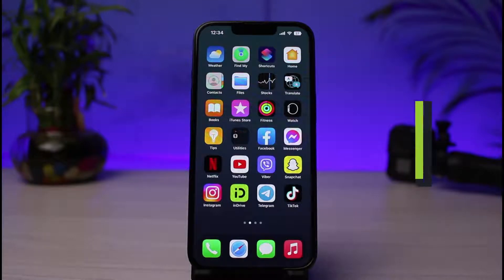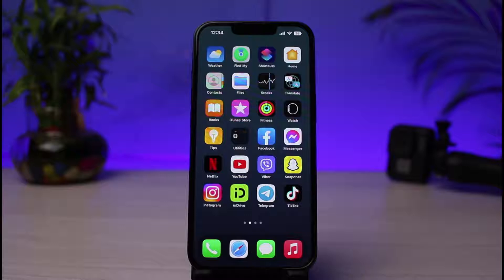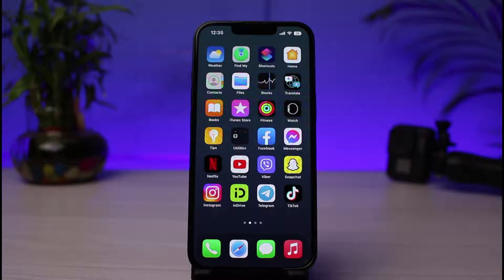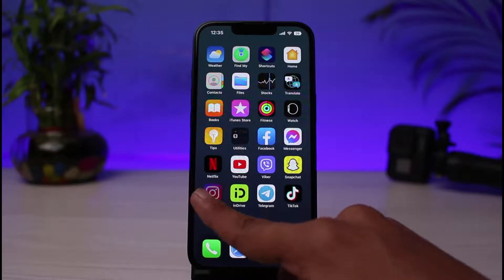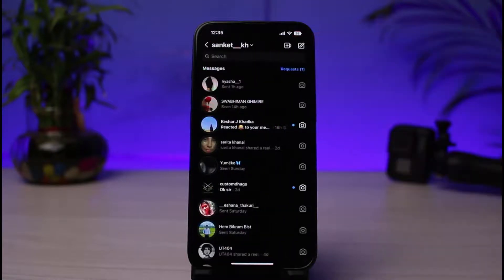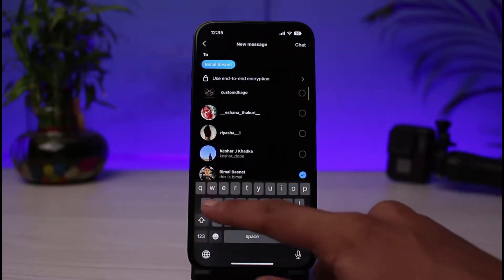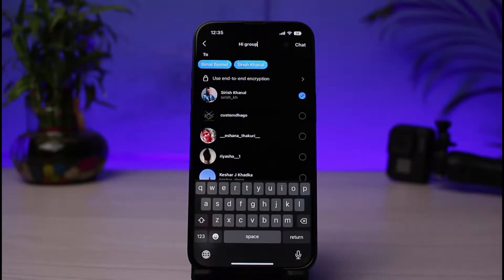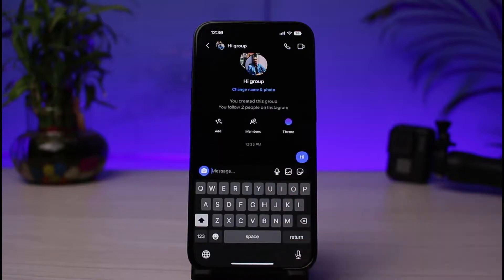How to Create an Instagram Group Chat on iPhone !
In this tutorial video, I will quickly guide you on how you can create a group chat on Instagram on your iPhone or Android. So make sure to watch this video till the end.

1) Update the Instagram app to the latest version
2) Open Instagram and login to your account
3) Go to the DM's page
4) Tap on the Edit icon from the top right
5) Now search for people you want to add
6) Tap on Chat once you are done selecting the members
7) This way, you can create a group chat on Instagram on your iPhone.

0:00 Introduction
0:22 Update Instagram App
0:50 How to Create an Instagram Group Chat on iPhone
1:50 Outro: Final Verdict